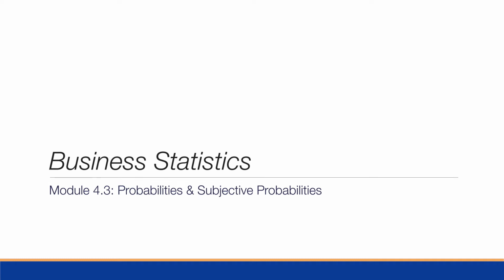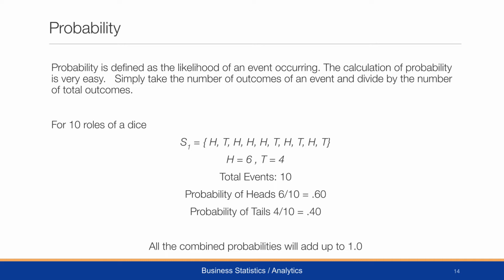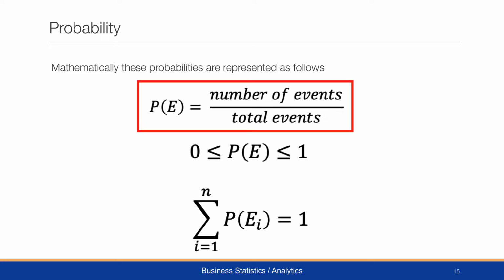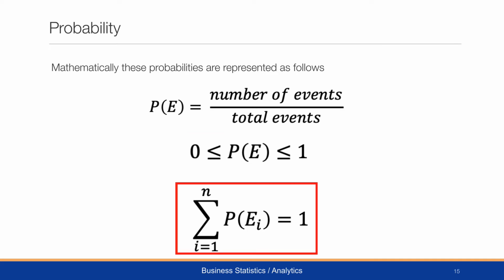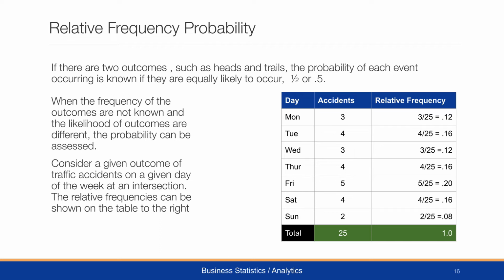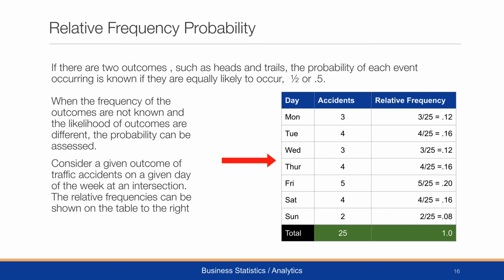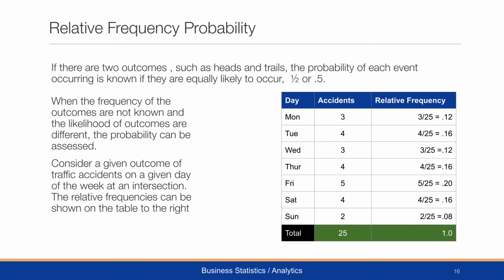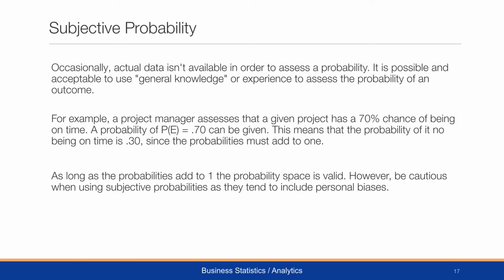Module 4.3 - Business Analytics - Assessing Probabilities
Learn about subjective probabilities and how to assess various probabilities, and relative frequencies